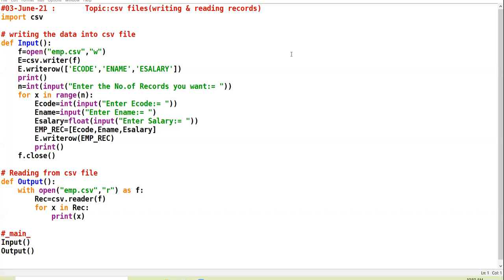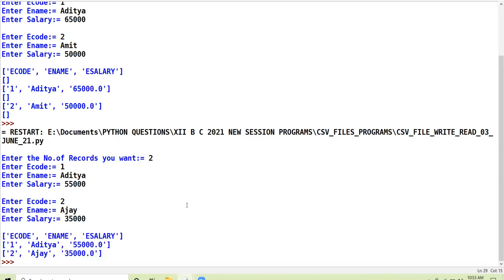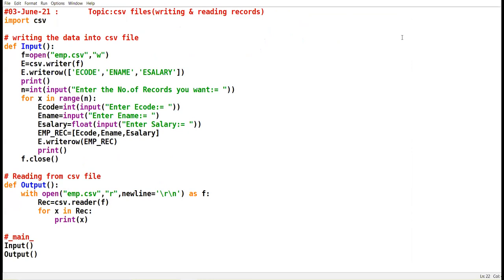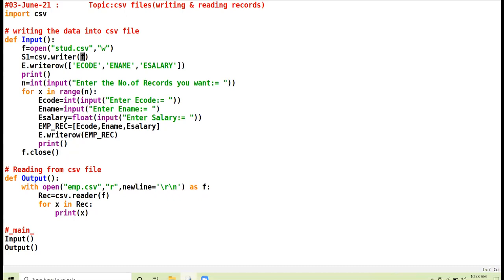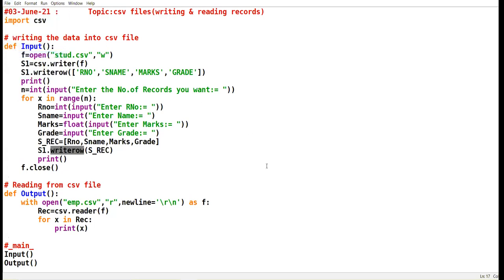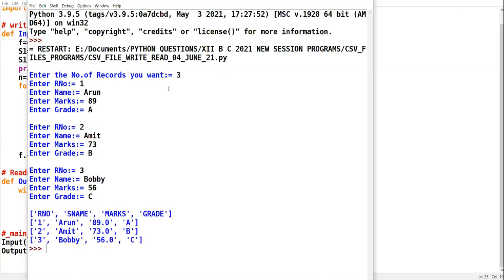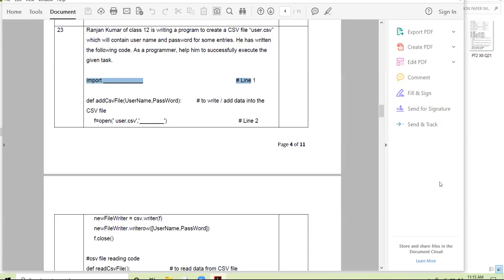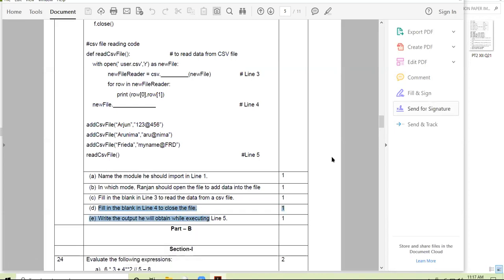04 06 21 XII B,C COMPUTER LECTURE